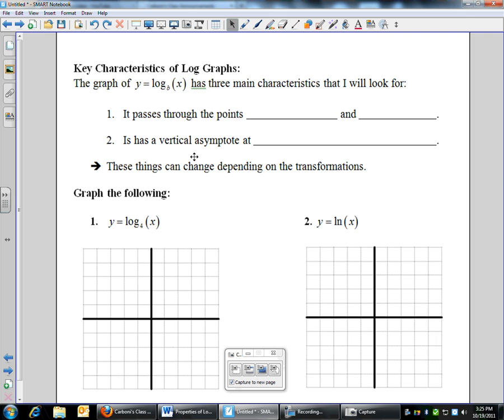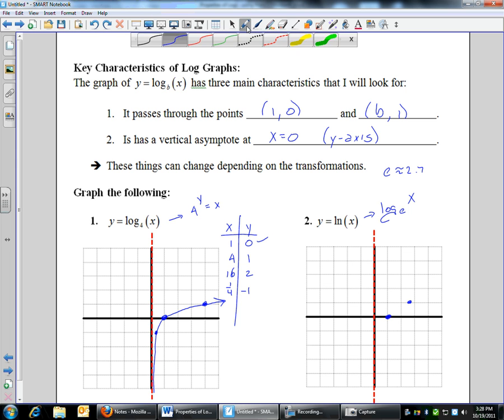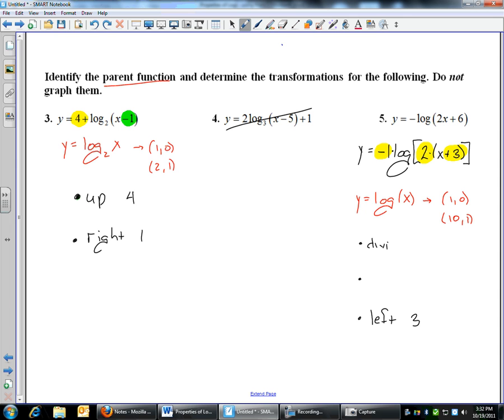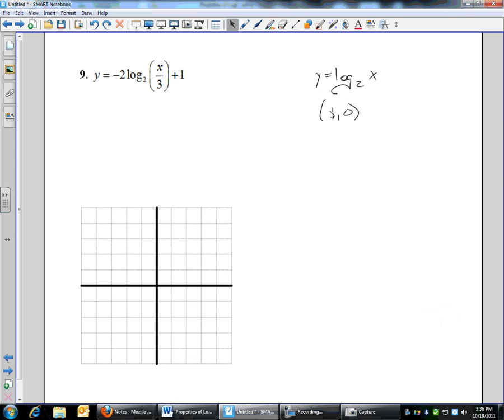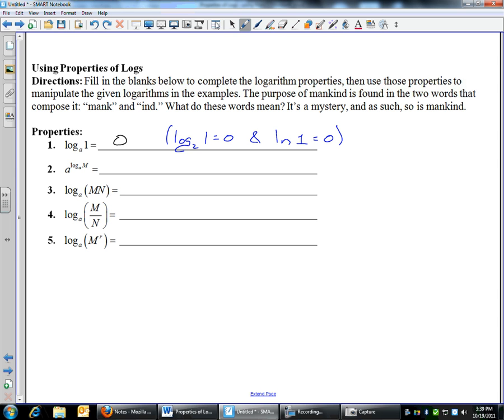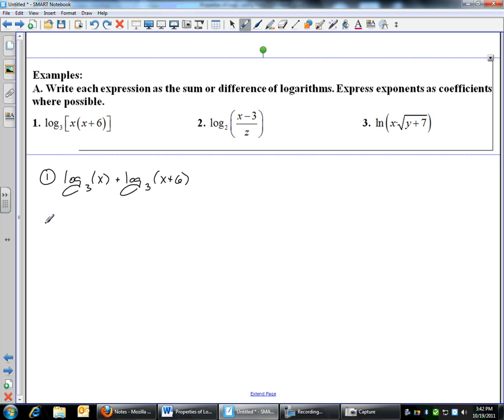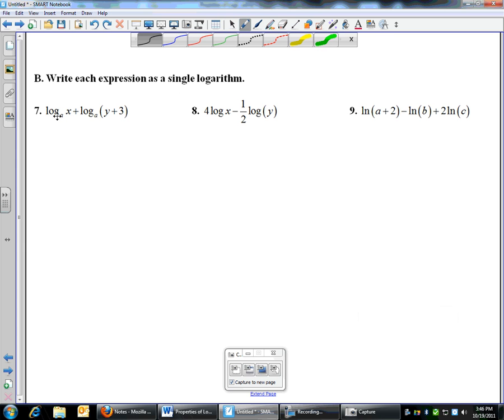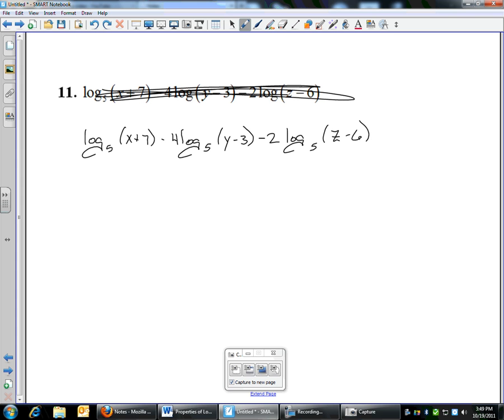Graphing Logs and Properties of Logs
A brief lesson on how to graph logarithmic functions and use properties of logs to separate log expressions and combine several logs into one expression.